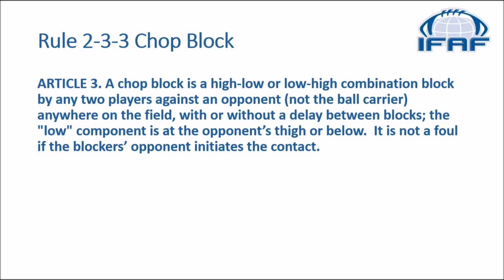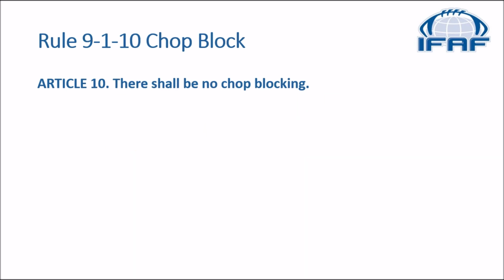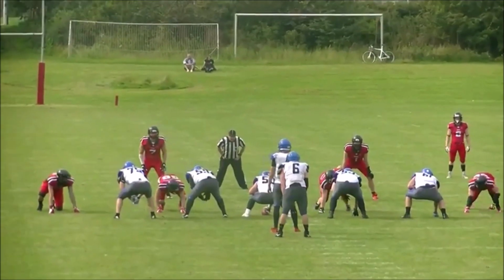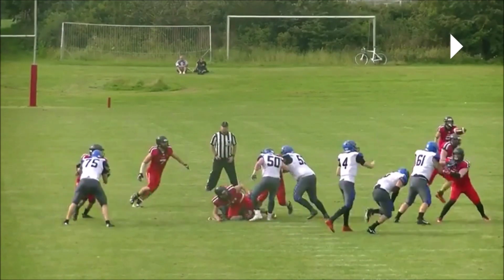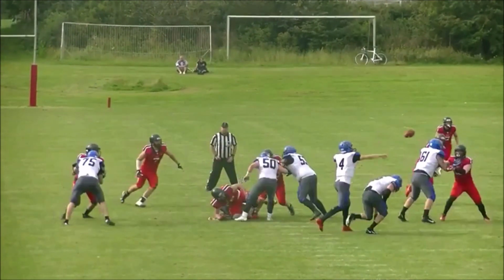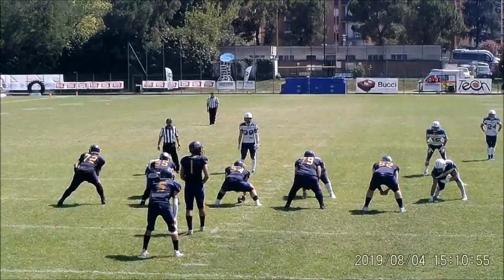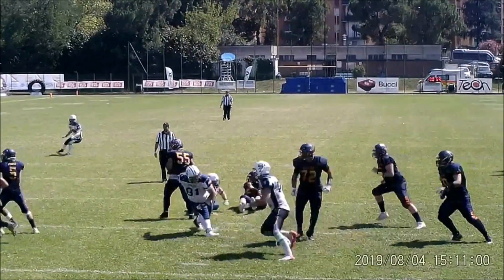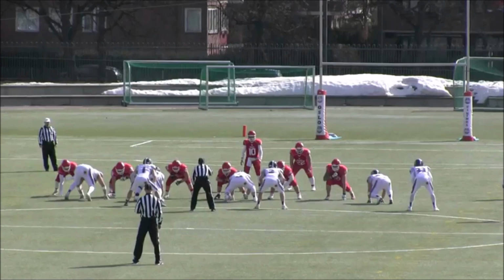IFAF Training tape 2020 28 PF CHB on the offensive line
Personal foul
Chop blocks
On the offensive line
Examples of fouls and legal action.